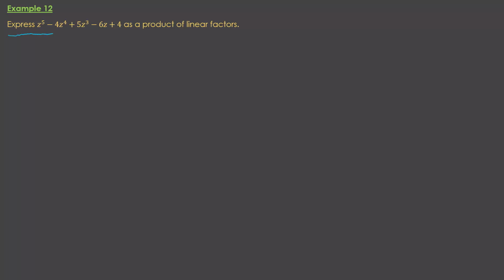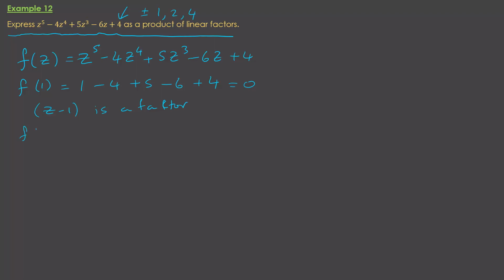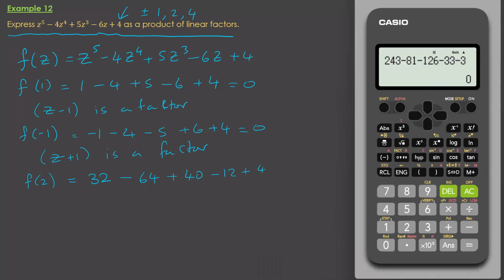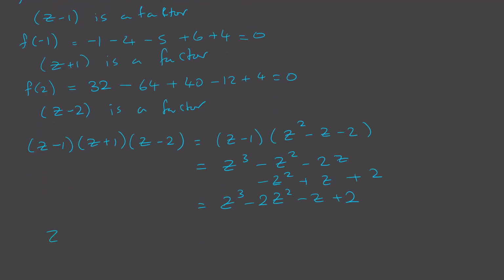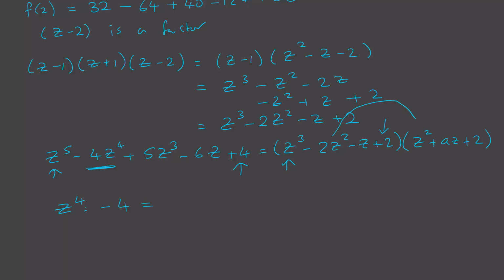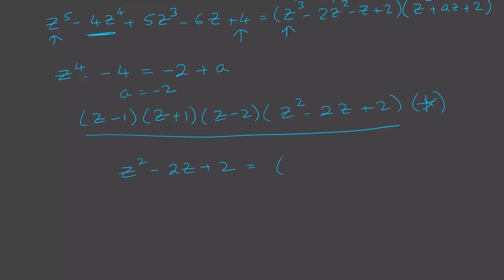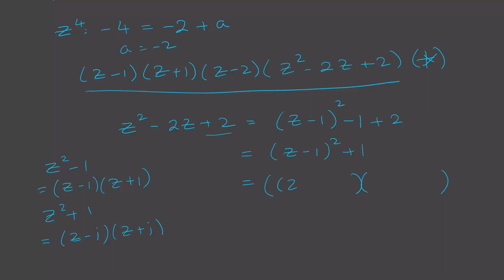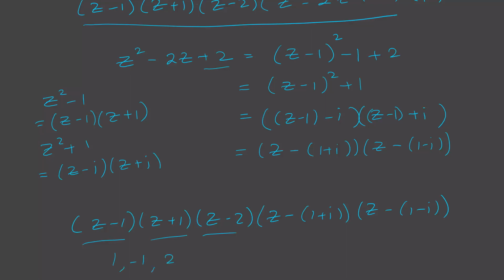Y12 Specialist Complex Numbers Solving Polynomial Equations Example 12